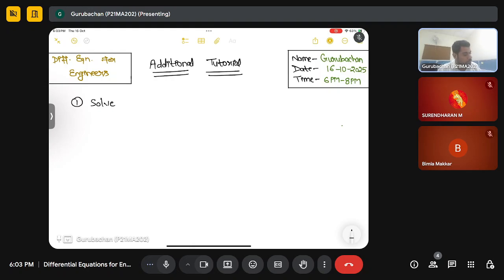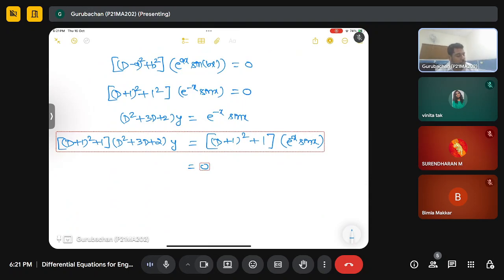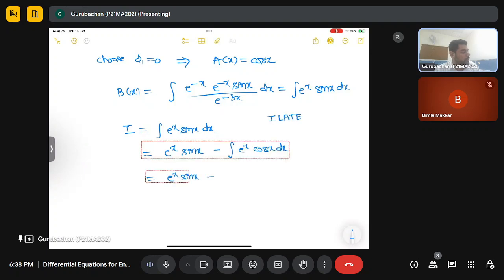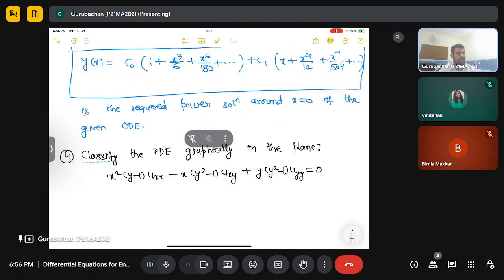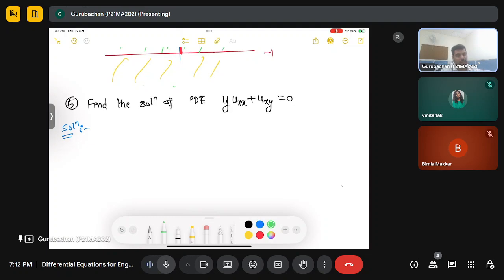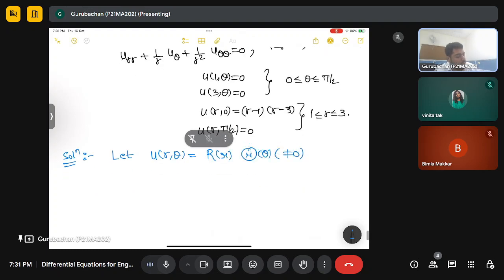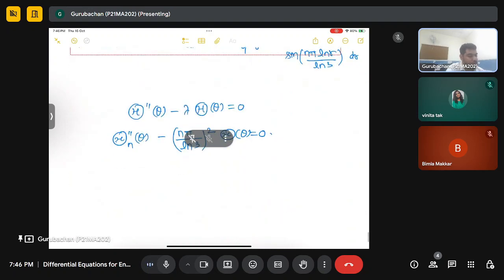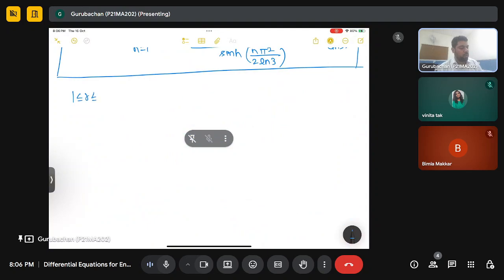Differential Equations for Engineers || Additional Tutorial